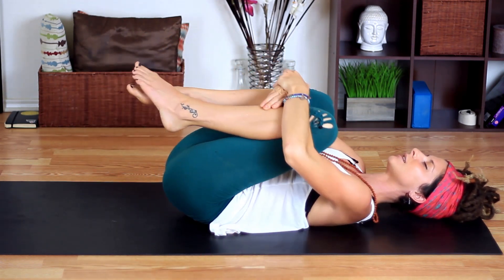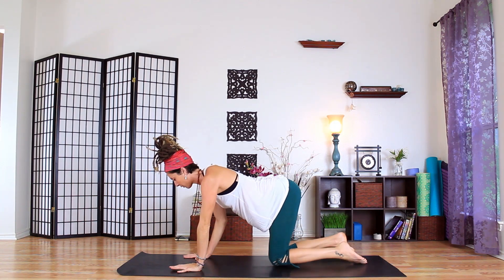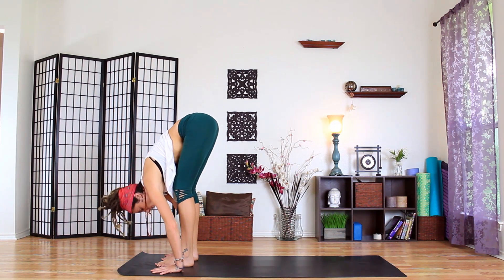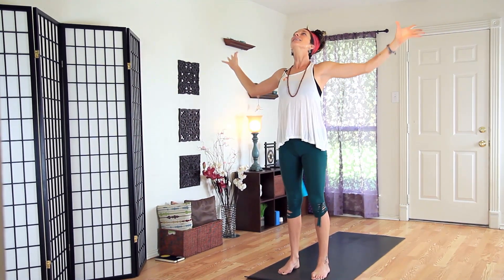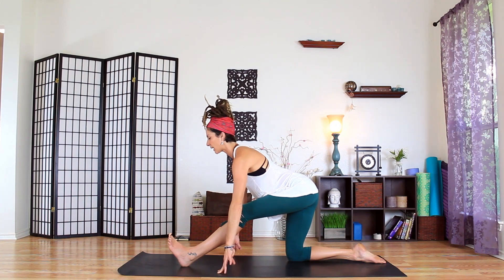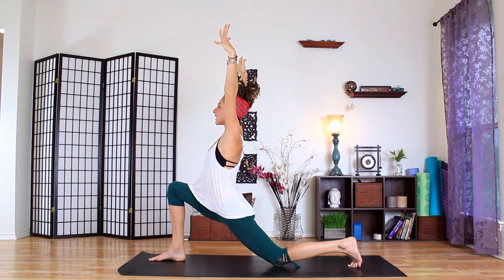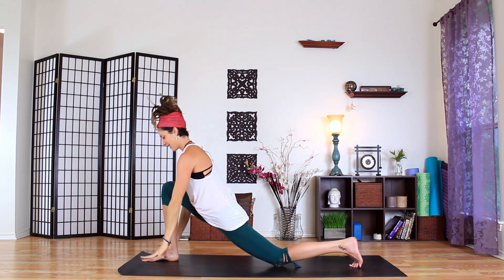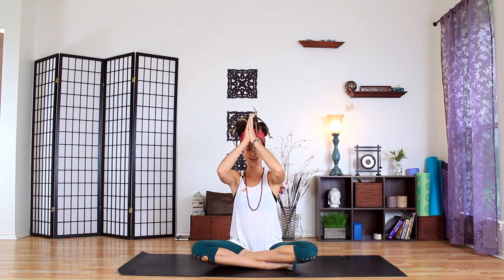Morning Yoga Workout - Energize, Strengthen, & Focus Flow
Morning Yoga Workout For Beginners- This short energizing yoga class is perfect to help boost your energy in the morning, gain strength, and focus.  Wake up with this gentle, & energizing Morning Yoga Flow.  Also, gain Flexibility & relieve many pains that you may be experiencing in the lower body! These Yoga poses are great for any Yoga enthusiast, Yoga beginner, or Advanced who would like a nice jump start to your day!  Certified Yoga Instructor Cole Chance from Austin TX, leads this Yoga flow. This is a Beginners level instructional Yoga video.